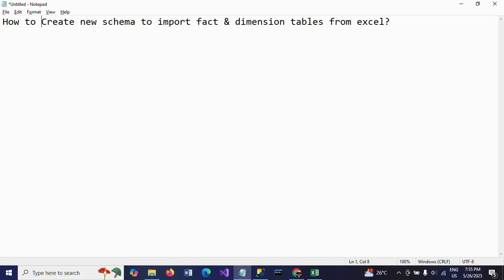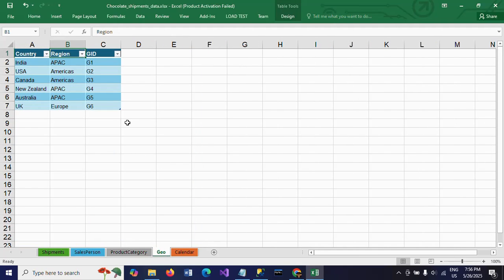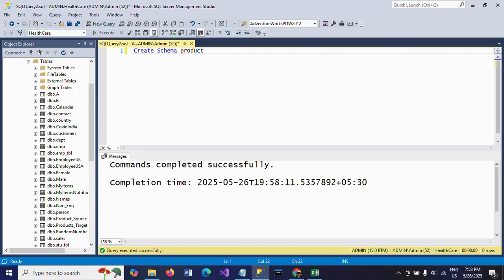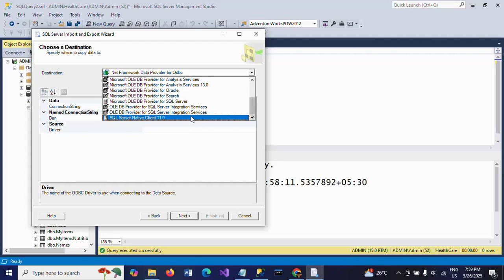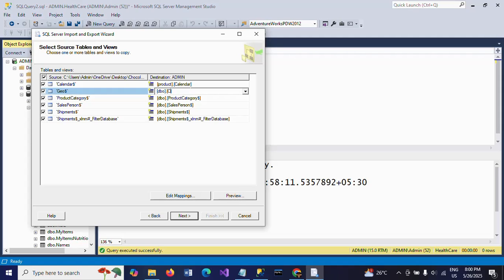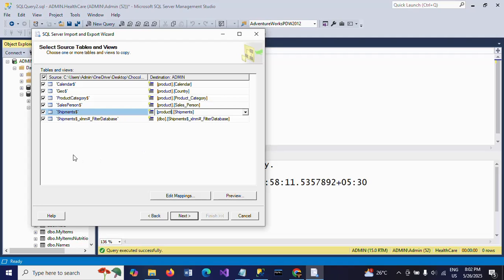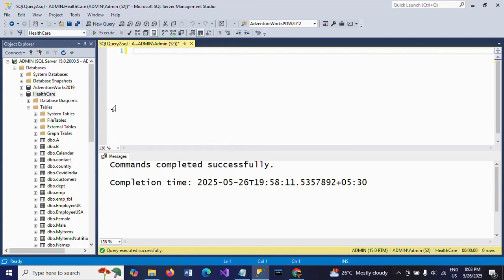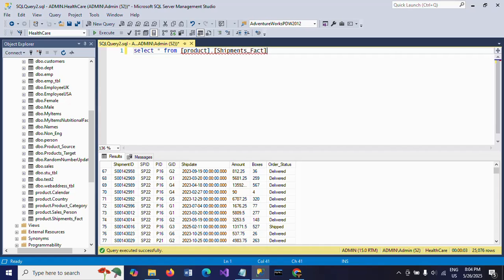SQL SERVER - II||How to Create new schema to import fact & dimension tables from excel?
Create Schema Schema_Name